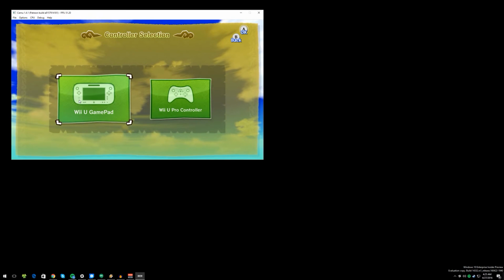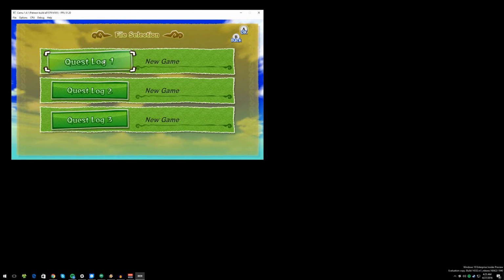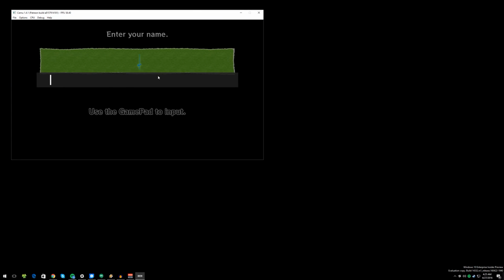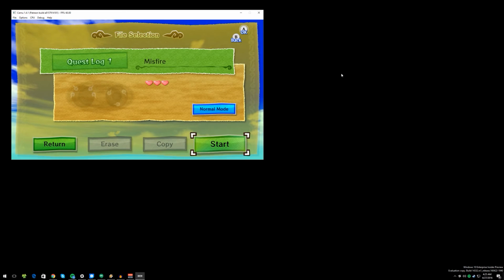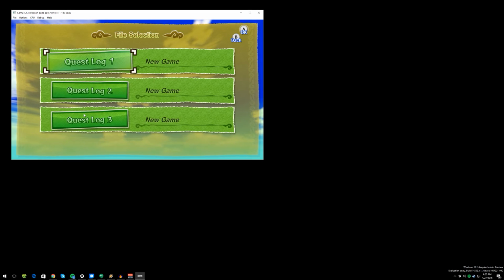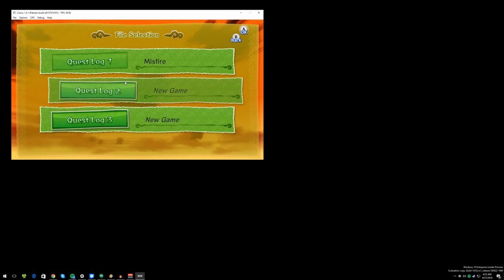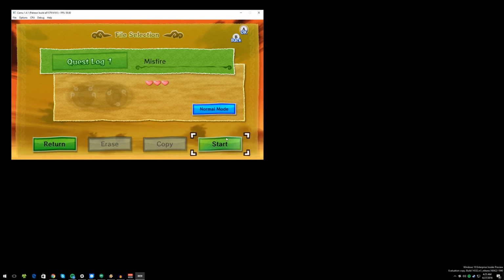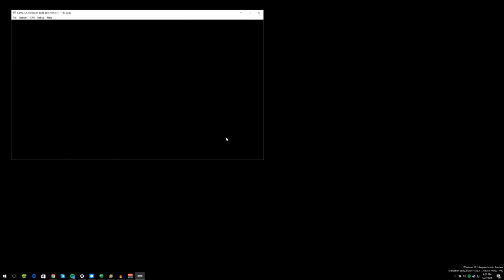Cemu Wii U Emulator - Zelda: Wind Waker HD - Get past controller/game file screen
People have asked how to get past initial screen, hopefully this video helps you out!